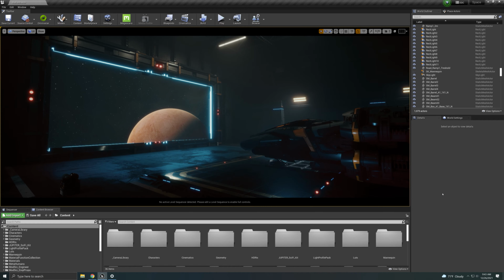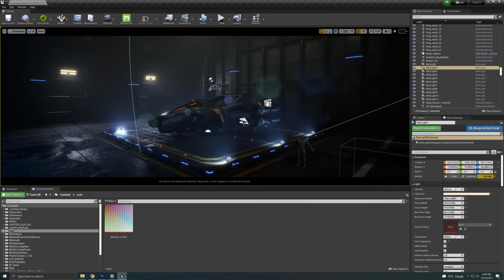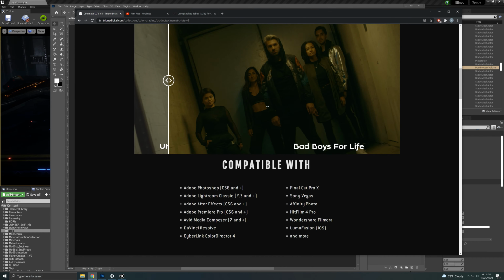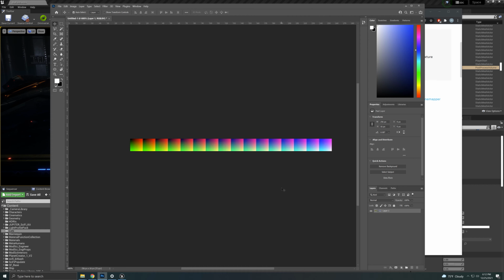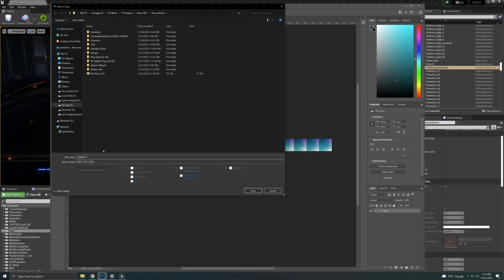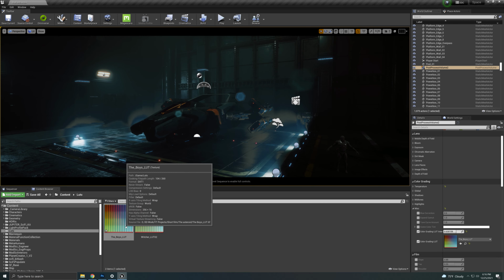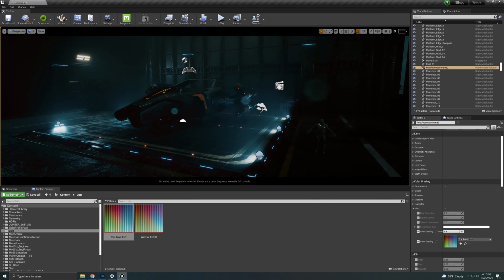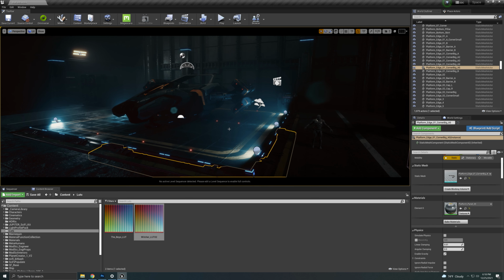How to Color Grade Using LUT in Unreal Engine (UE5 Compatible)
In this video we take a look at how to convert LUT files to use for quick and easy color grading inside Unreal Engine to make your scene more cinematic